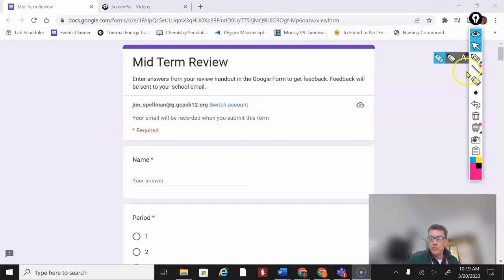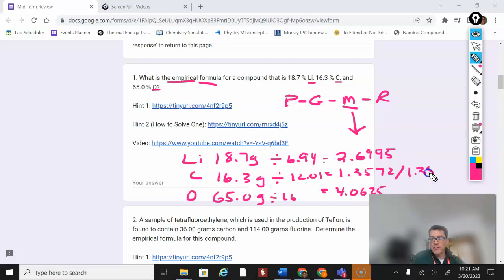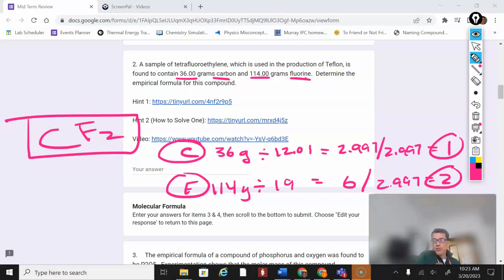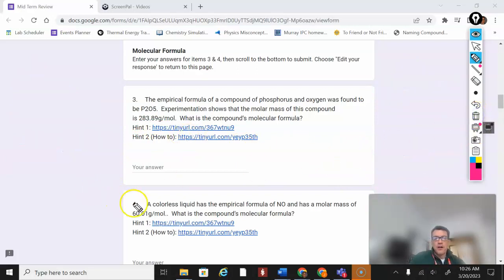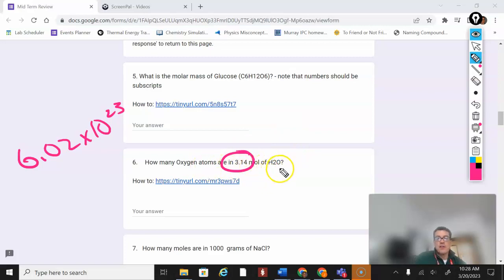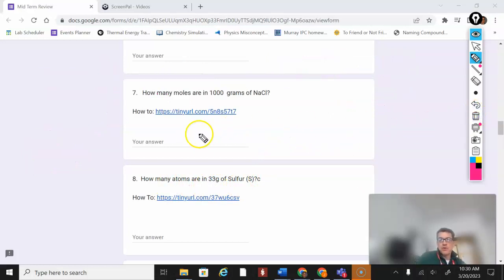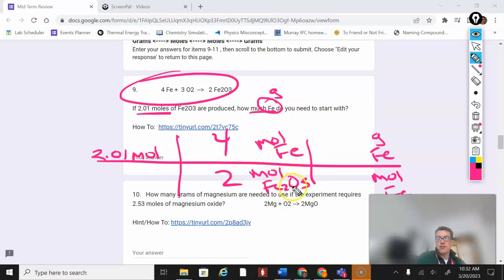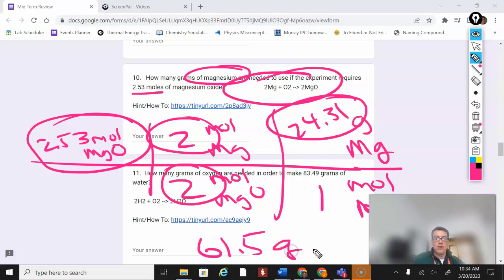Midterm Review Part 1